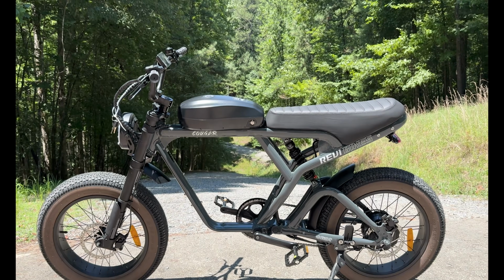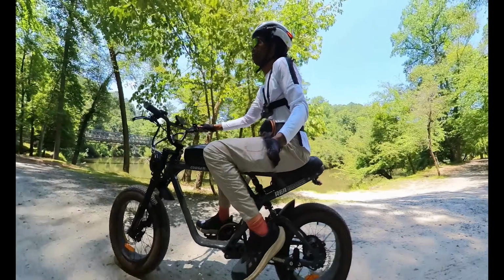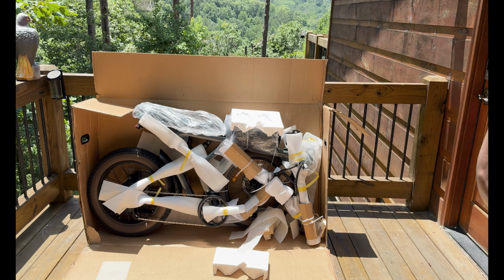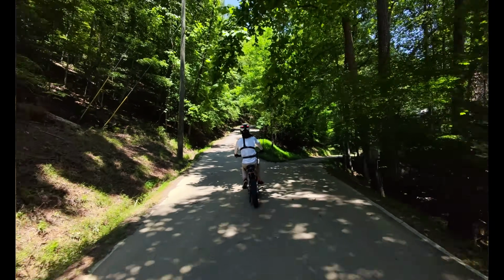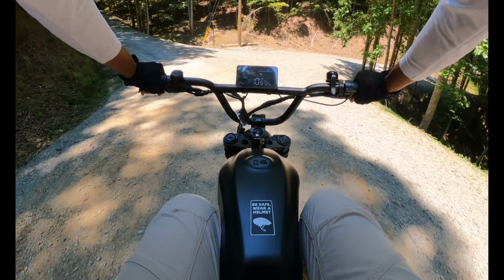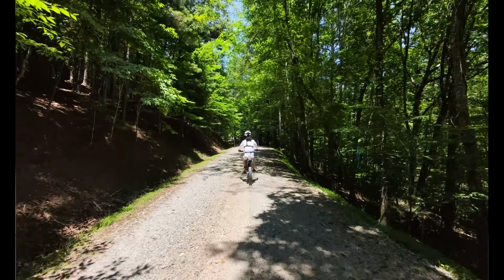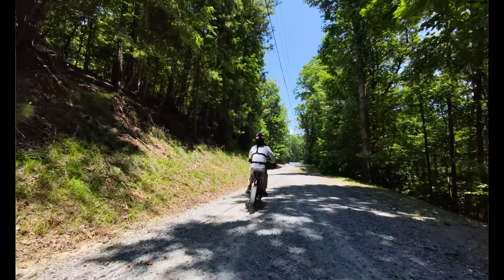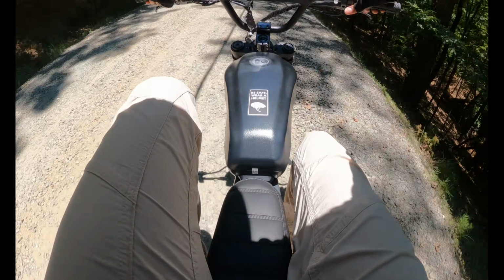Revibikes Cougar Ebike Review — Power & Precision on North Georgia’s Winding Roads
Join me as I put the Revibikes Cougar through its paces in the North Georgia Mountains, where winding paved switchbacks meet loose gravel lanes. In
this in‑depth review, you’ll see how the 1,000 W brushless motor pulls smoothly up steep grades, how the 20 Ah battery keeps you rolling for 60–80 miles of mixed‑surface riding, and how the 60 mm front fork paired with 90 mm rear suspension soaks up chatter on both asphalt and backroads. We’ll explore the planted feel of those fat 20×4.0″ tires, the confident modulation of the hydraulic disc brakes, and the crisp, full‑color display that keeps you informed at a glance—all wrapped in a motorcycle‑inspired frame that looks undeniably cool. Whether you’re climbing long hills, drifting through gravel spurs or cruising scenic mountain roads, find out why the Cougar delivers a ride that’s as fun as it is capable.

⚡🚲 Fun Ebikes:
ENGWE M20
ENGWE E26

Bike Accessories:
🪖 My Extra Large Ebike Helmet for my large head

💡 Enhance Your Tesla Experience with These Recommended Products:
🔸 Tesla Camping Privacy Shades
🔸 Tesla Lifting Jack Pucks
🔸 TT-30 Adapter for Tesla Models S/X/3/Y
🔸 TESCAMP Camping Mattress for Tesla Model Y/X
🔸 Nestour 2022 Tesla Glovebox USB Hub
🔸 NEMA TT-30P to 14-50R EV Charger Adapter